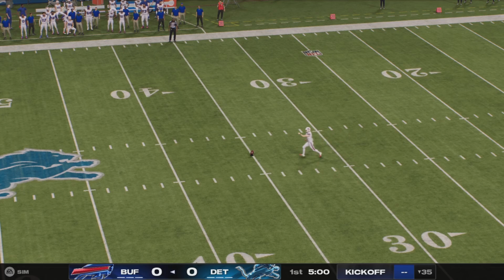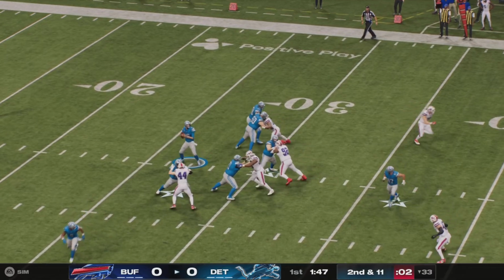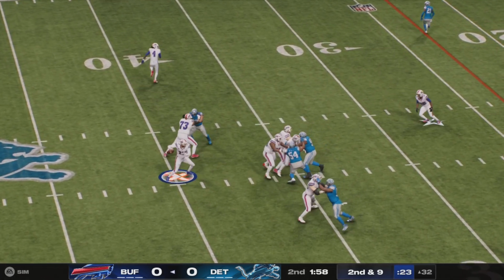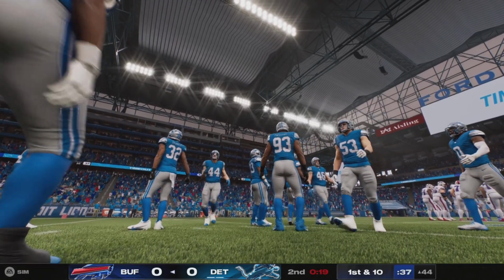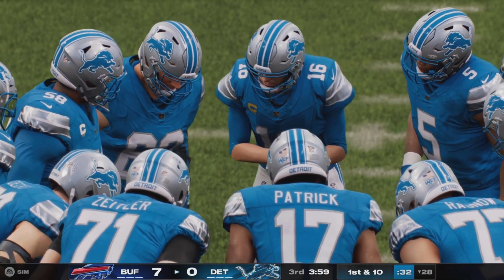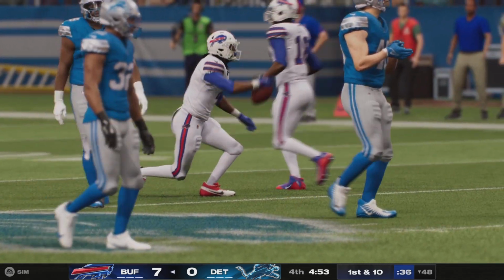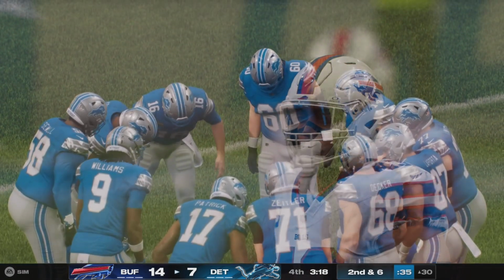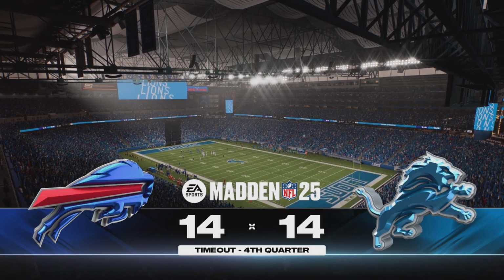Madden NFL 25 | Buffalo Bills at Detroit Lions